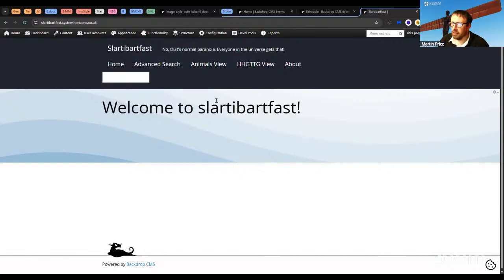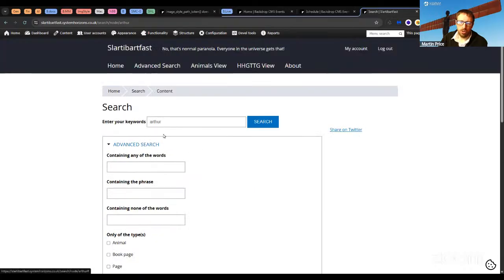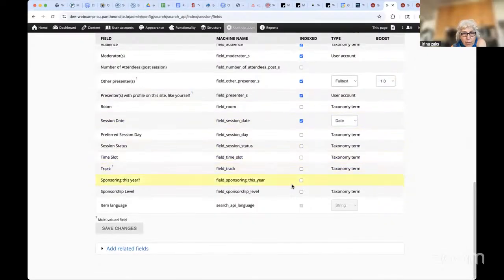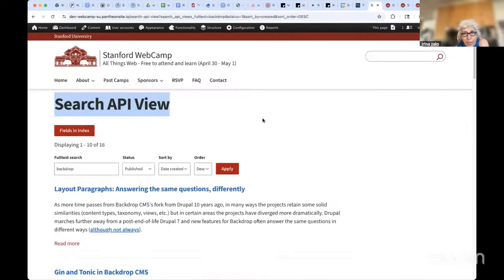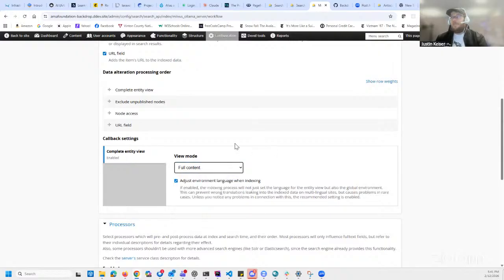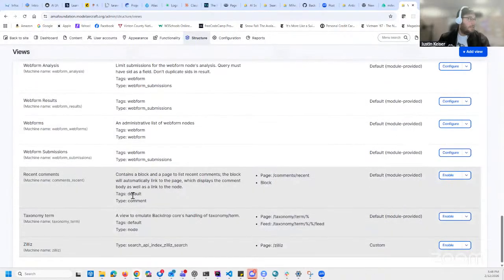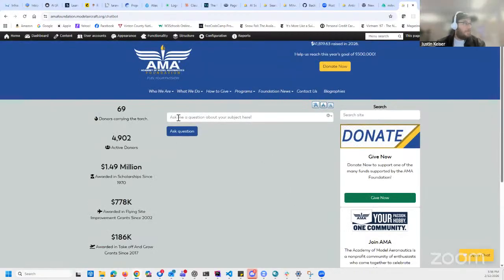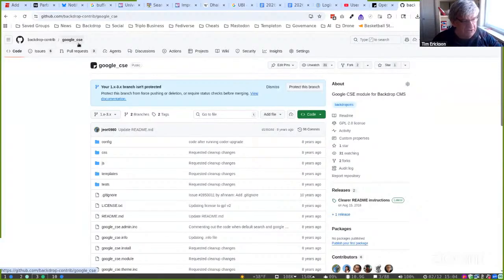How to help users find content (2026/02/12 - Backdrop CMS User Group)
Views
Core search
Search API